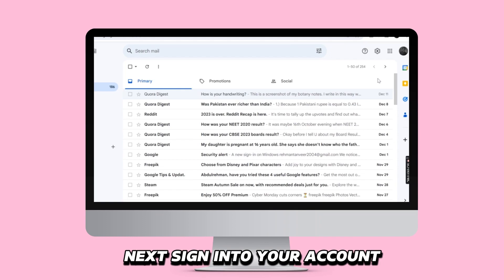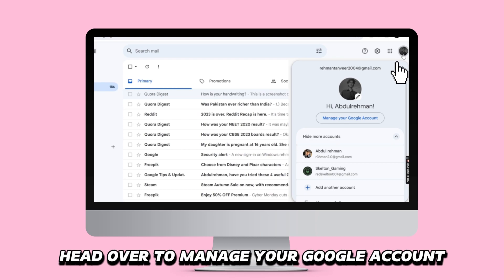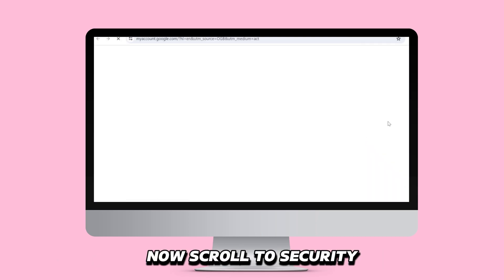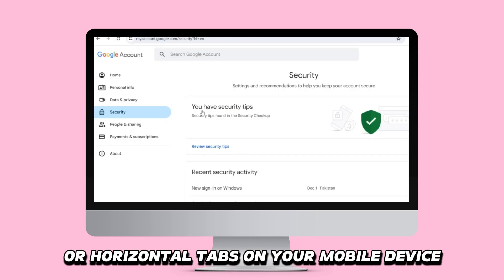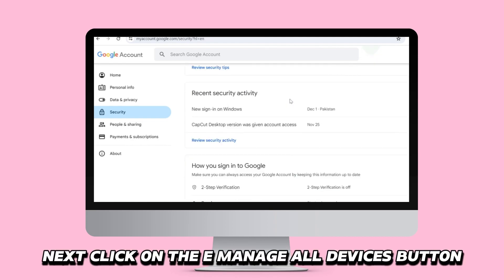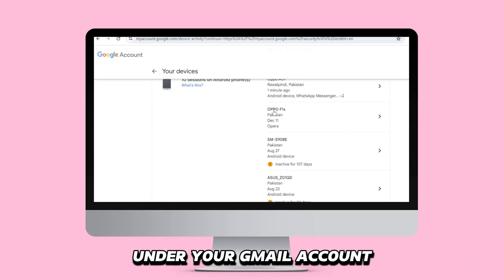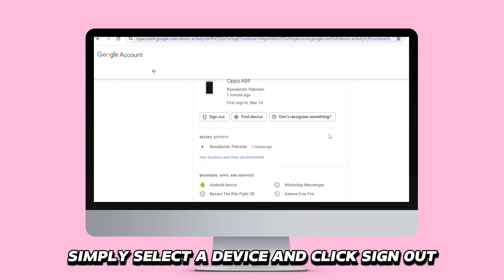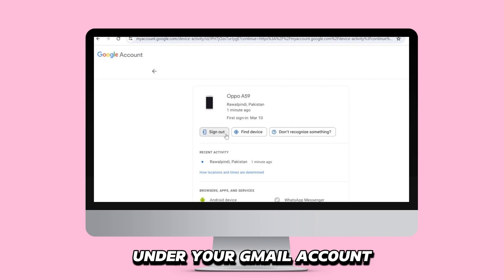How To Log Out Of All Device Gmail (How To Sign Out Of All Device Gmail)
How To Log Out Of All Device Gmail (How To Sign Out Of All Device Gmail). In this video tutorial I will show you how to log out of all device Gmail.

Step-by-step guide to log out of all devices Gmail

1. First, open your favorite browser on your computer or mobile device and go (the link is in the description). Alternatively, you can use the Gmail app from your Chrome browser or mobile device.
2. Next, sign in to your account and click on your Gmail profile icon in the top-right corner of your screen.
3. Head over to “Manage your Google Account” from the next option on the screen.
4. Now, scroll to “Security” from the vertical menu on your computer or horizontal tabs on your mobile device and click on it.
5. Next, click on the “Manage all devices” button. Here, you’ll find a list of all the devices signed in under your Gmail account.
6. To log out of all the devices, simply select a device and click “sign out.” Repeat the process for every other device signed in under your Gmail account.